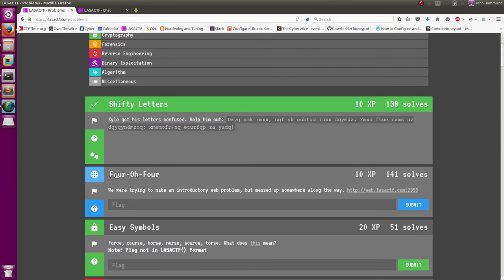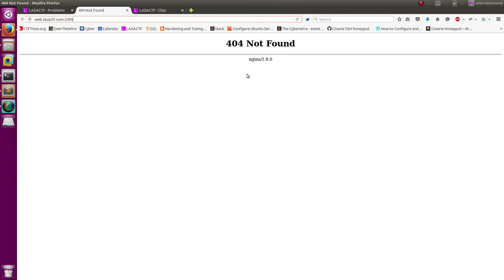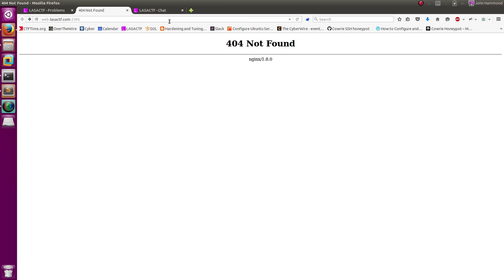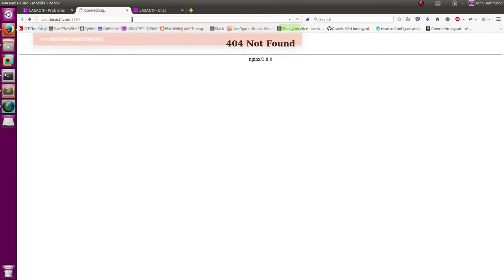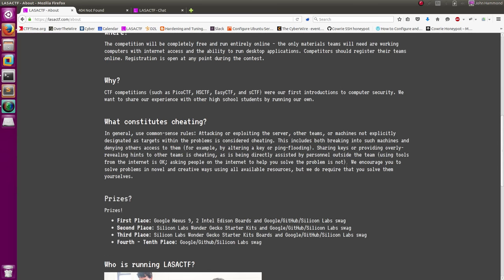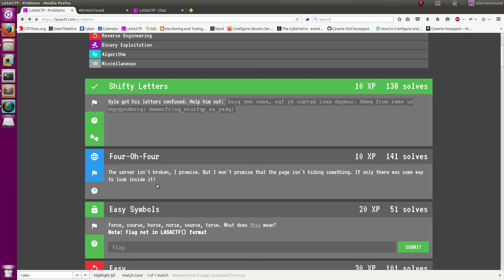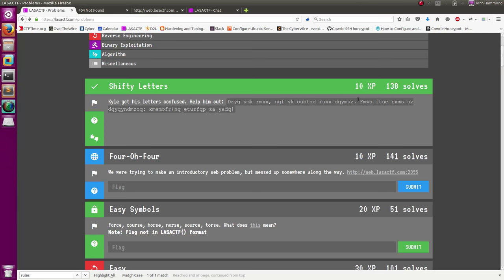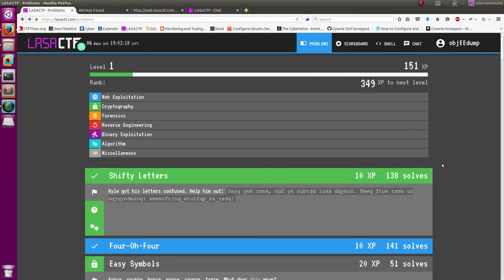LASACTF: "Four Oh Four" Challenge